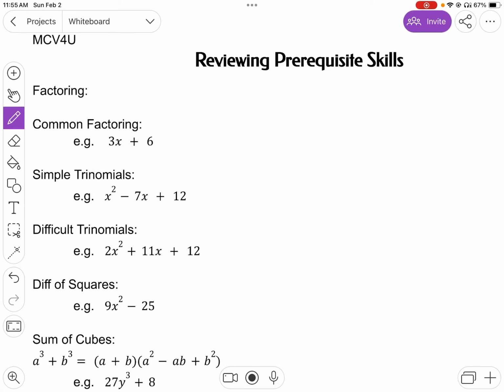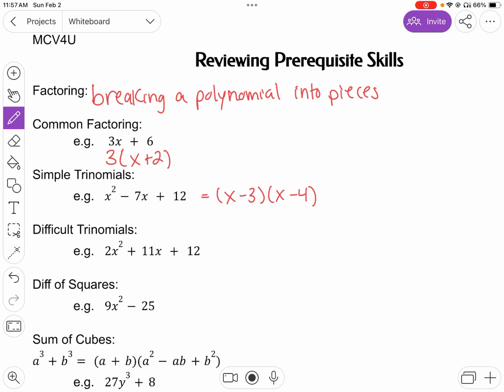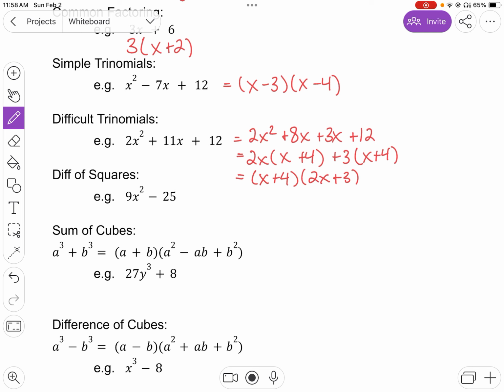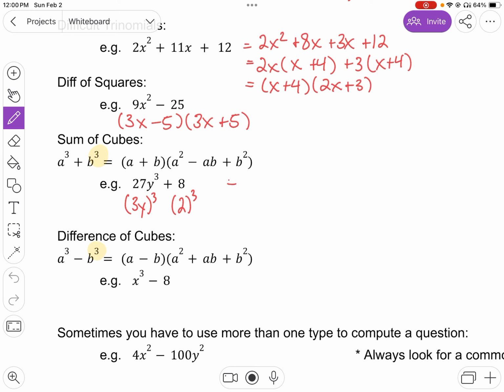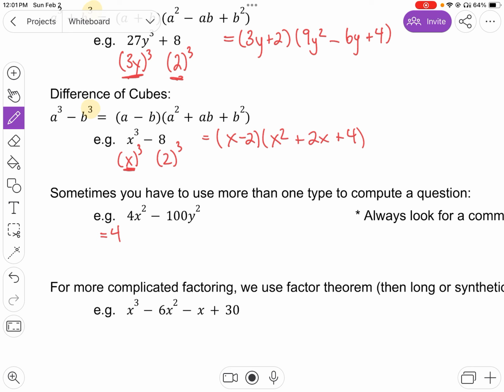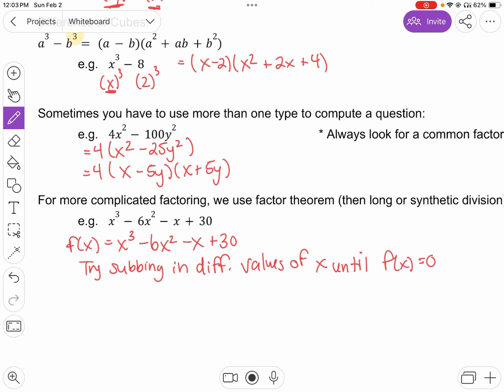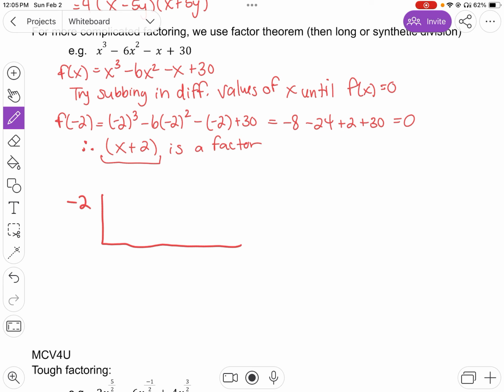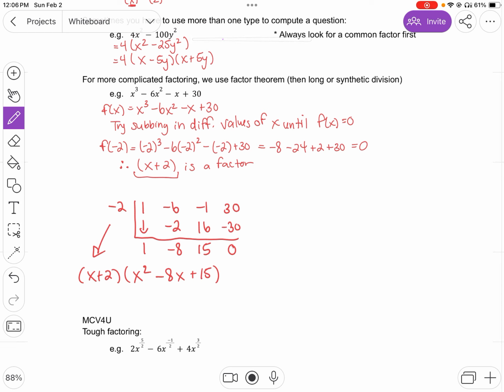Prerequisite Note - Part 1